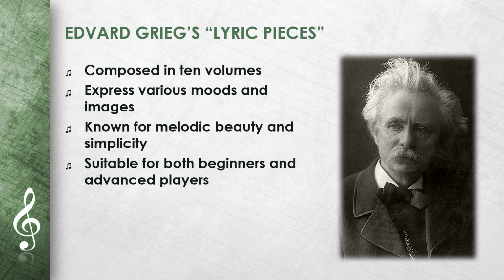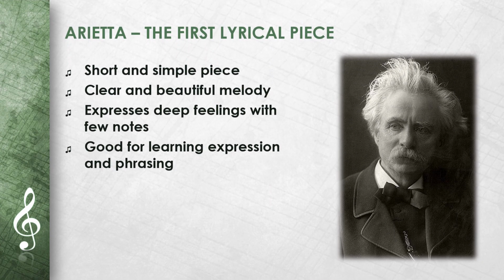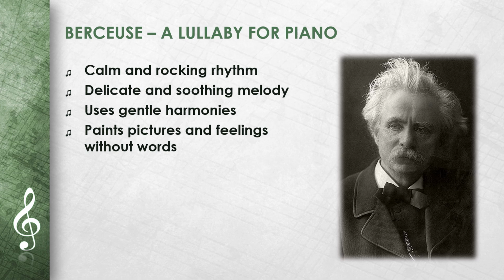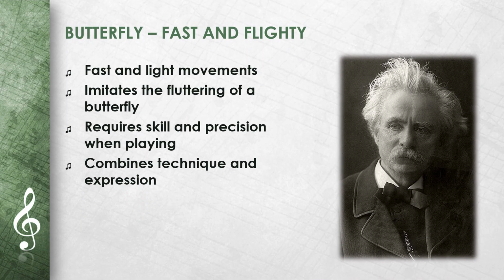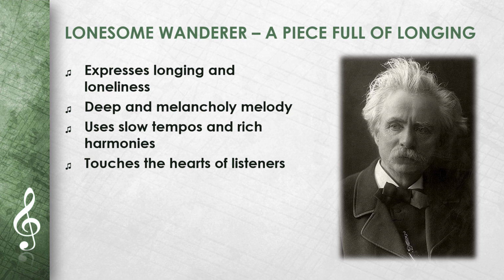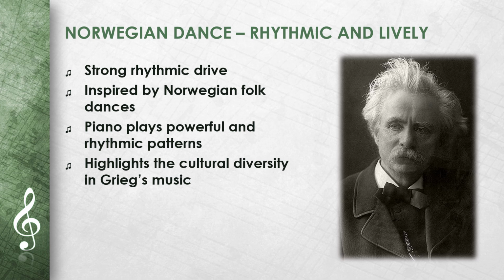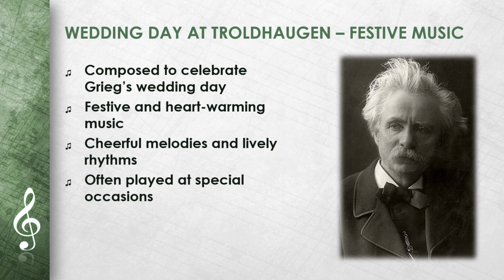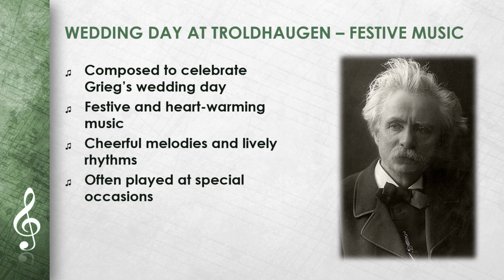Edvard Grieg - Piano Concerto in A Minor (EN)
This Video ist about Edvard Grieg - Piano Concerto in A Minor.